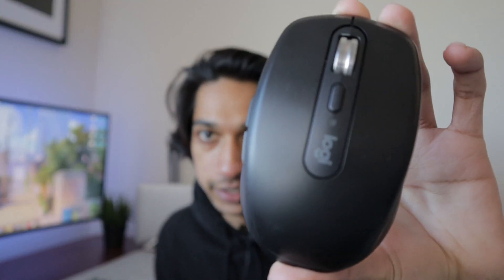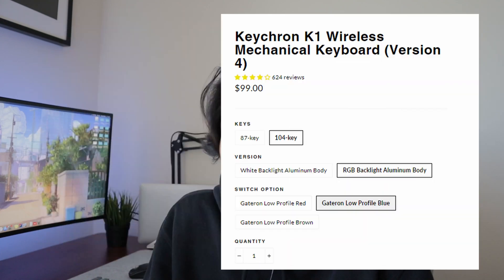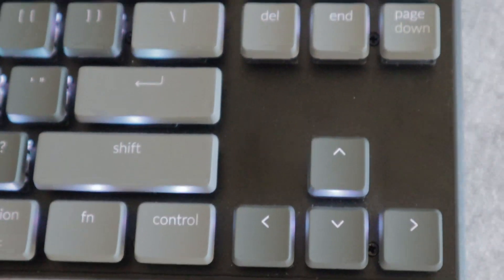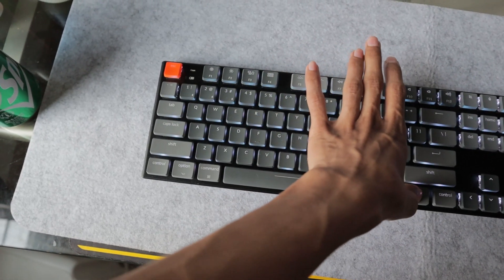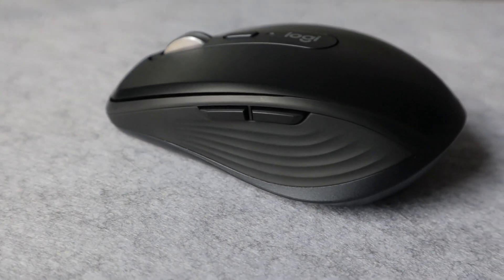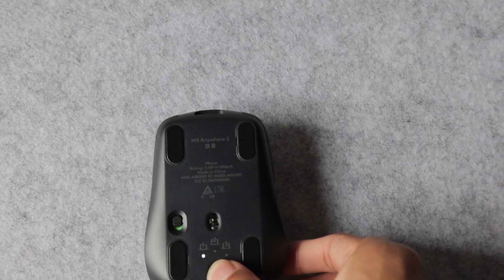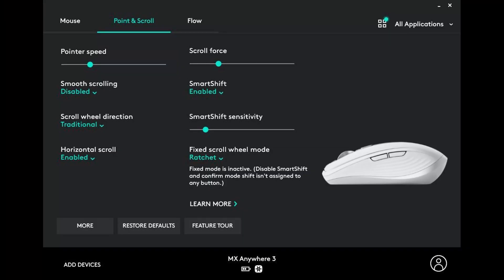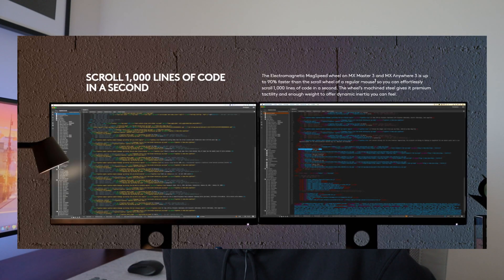My PERFECT Productivity Combo | Keychron K1 and Logitech MX Anywhere 3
Showcasing my perfect pairing of peripherals for productivity and programming, the Keychron K1 mechanical keyboard and Logitech MX Anywhere 3 mouse. These two together allow me to have the most productive workflow when it comes to coding, school, content creation, or overall use. This pairing is somewhat inexpensive coming in around the $150 range, running about $75 for the keyboard and about $75 for the mouse as well!

Product Links:
Logitech MX Anywhere 3

Timestamps:
(Adding more soon)

0:00 Intro
1:00 Keychron K1
6:45 MX Anywhere 3
11:39 Sound Tests
12:20 Outro